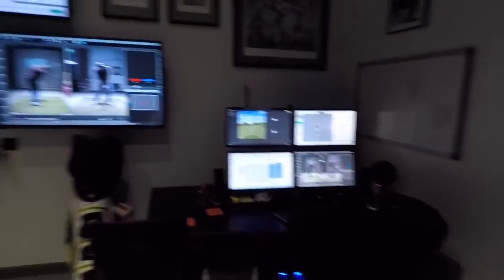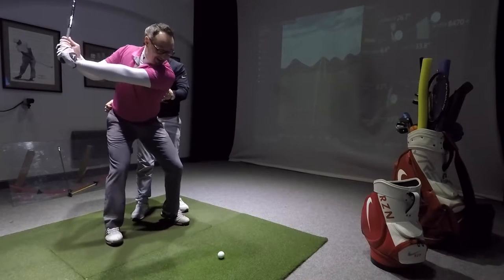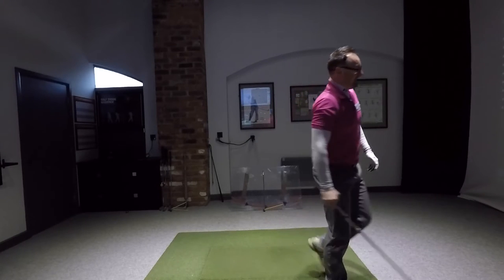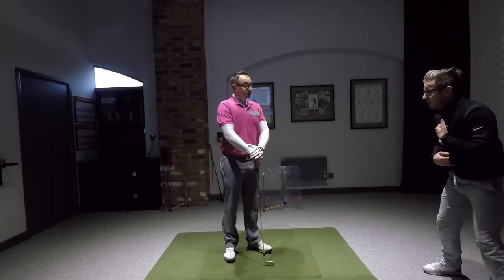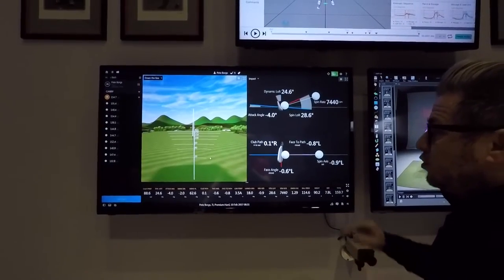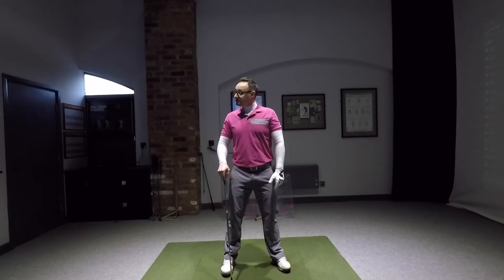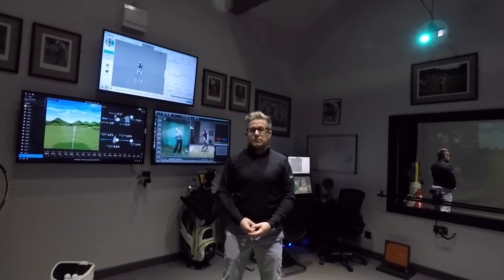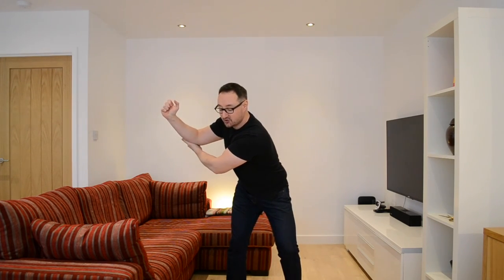DAN WHITTAKER GOLF LESSON #2: GOLF HIP TURN AND TRANSITION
In my second lesson with my swing coach Dan Whittaker we introduce a deeper hip turn to prevent swaying and look at my transition. It builds upon the left shoulder turn and left wrist set covered in my first lesson.